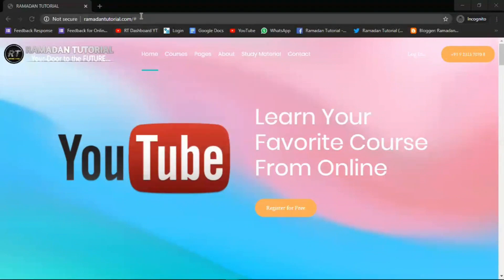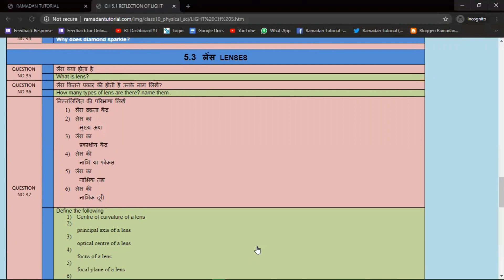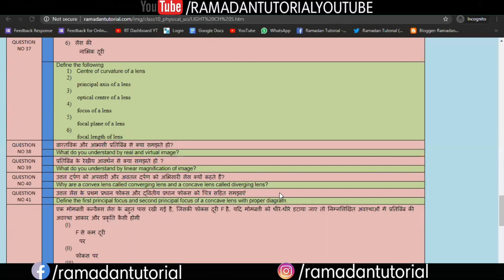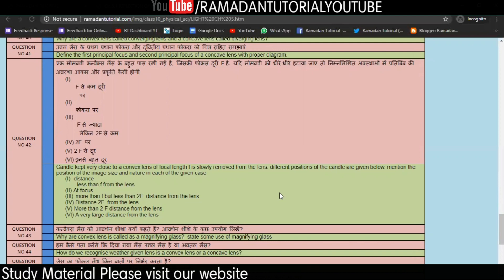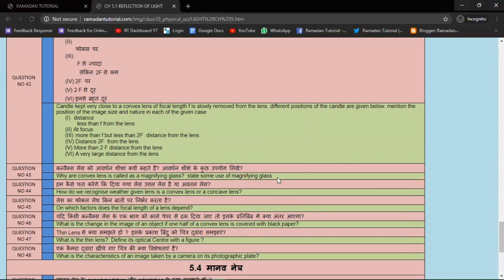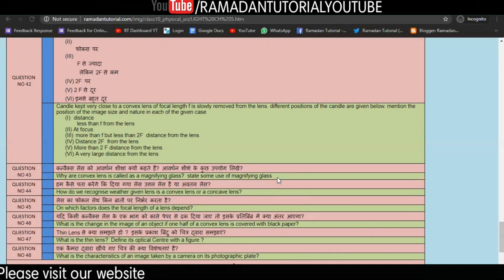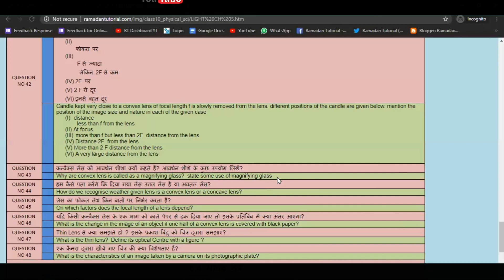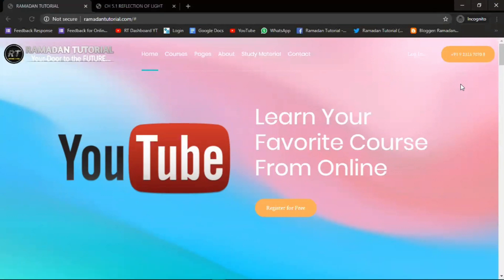important questions for madhyamik Ch 5 Light 5.3 Lenses By Ramadan Tutorial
important questions for madhyamik This video provides you madhyamik physical science suggestion 2021 for ch 5  LIGHT EX 5.3 LENSES. Here most important 14 questions are collected. Please prepare all these questions.